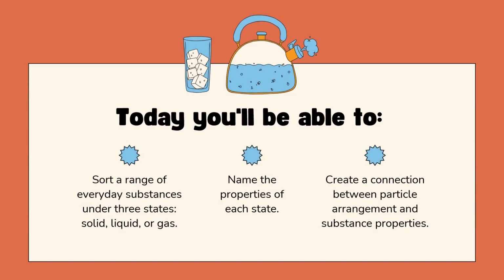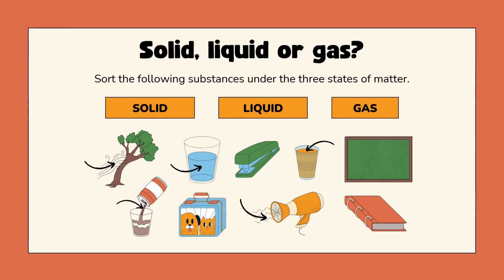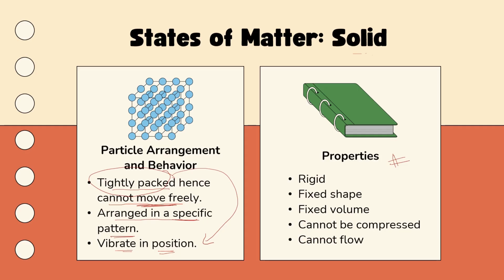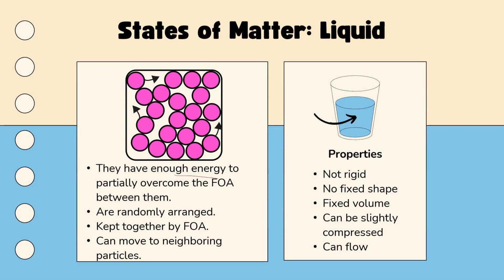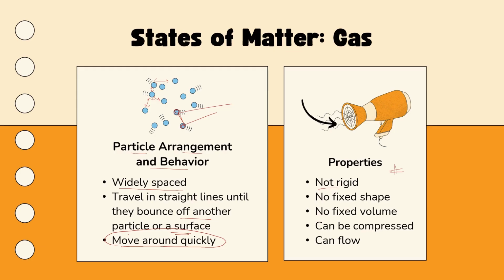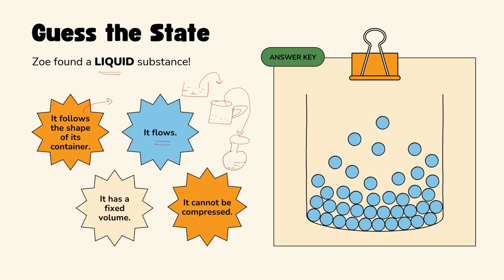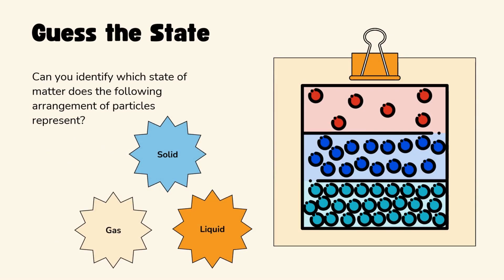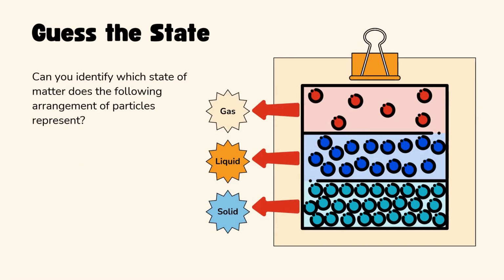🌡️ States of Matter Explained | Solids, Liquids & Gases | GCSE Chemistry | Year11 | Year10 | Year9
Welcome to GCSE Tutor Time! In this video, we dive into the fascinating world of states of matter. This lecture is designed to help you understand the key differences between solids, liquids, and gases, focusing on how their particles are arranged and behave.

What You'll Learn:

Solids: Discover how particles in a solid are packed tightly in fixed positions. This close arrangement, held together by strong intermolecular forces, gives solids a definite shape and volume. Even though the particles only vibrate, their fixed positions mean that the solid maintains its structure.
Liquids: Learn how particles in a liquid are close together but can slide past each other. This characteristic gives liquids a definite volume but no fixed shape – they take the shape of their container. We explain how the energy in liquid particles is enough to overcome some of the attractions, allowing flow while still being relatively close.
Gases: Understand why gas particles are spread far apart and move rapidly in all directions. With weak forces of attraction, gases have neither a fixed shape nor a fixed volume, and they expand to fill any container they are in.
In this lecture, you’ll see engaging diagrams, animations, and interactive questions that help illustrate these concepts clearly. Be sure to pause and take notes when we ask questions, so you can test your understanding as you go along.

This video is tailored for KS4/GCSE students. It breaks down complex ideas into manageable pieces, making revision easier and more effective.

For More Practice and Revision:

YouTube Shorts: Check out our quick revision clips on YouTube Shorts for bite-sized questions and quizzes on states of matter. @Gcsetutortime
TikTok: Visit our TikTok (gcsetutortime) where we post fun chemistry challenges to help reinforce your learning.
Your engagement helps us create more content to support your studies!

Understanding states of matter is essential not only for your exams but also for grasping how everyday materials behave—from the solid structure of buildings, the liquid nature of water, to the gaseous air we breathe. Enjoy the lesson, and happy studying!